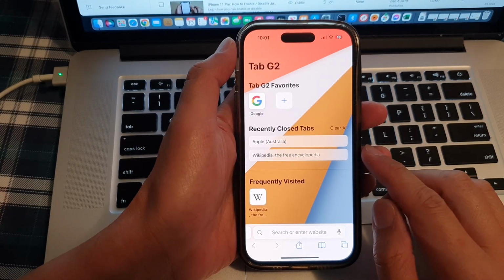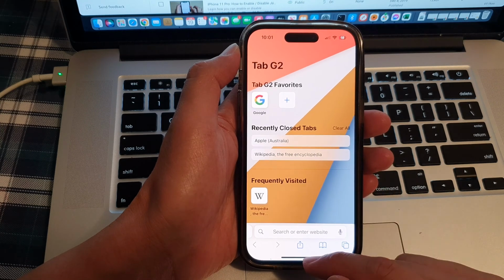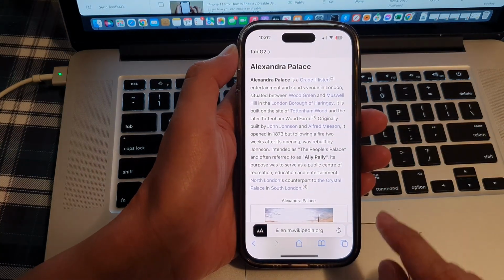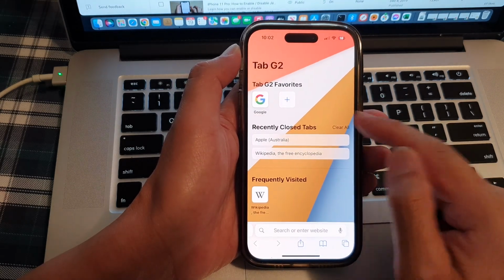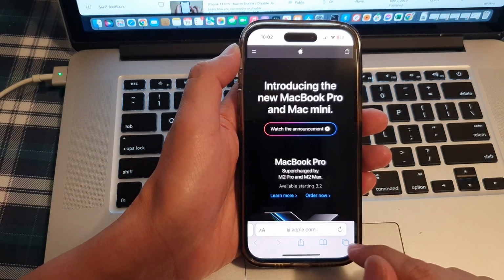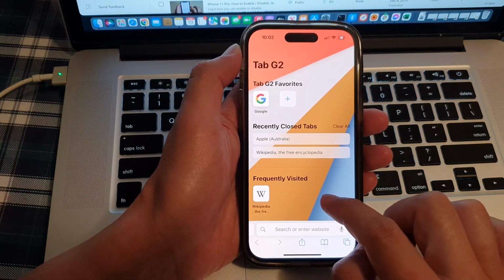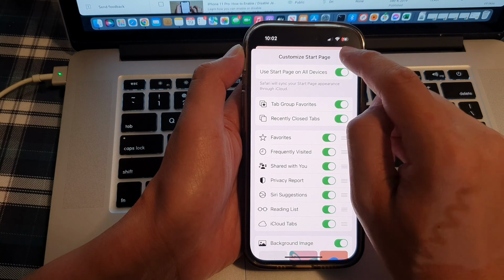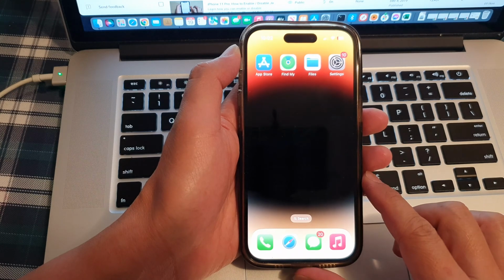iPhone 14/14 Pro Max: How to Reopen Recently Closed Tabs In Safari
Learn how you can reopen recently closed tabs in Safari on the iPhone 14/14 Pro/14 Pro Max/Plus.

Sometimes you may accidentally close the tabs you intended to keep open in Safari, and when that happens you can reopen those tabs you have closed. See the video on how you can do that.